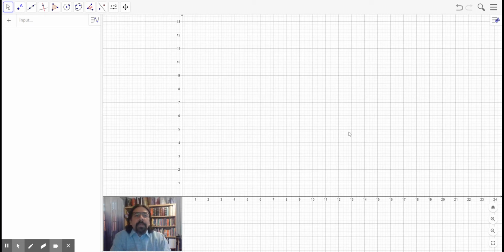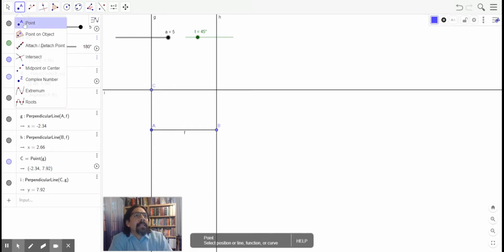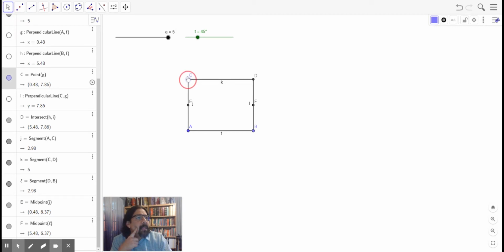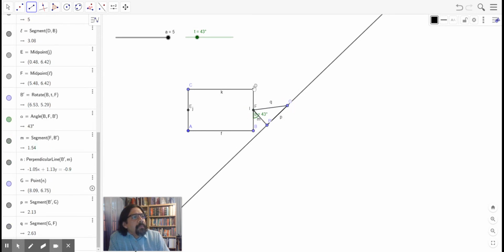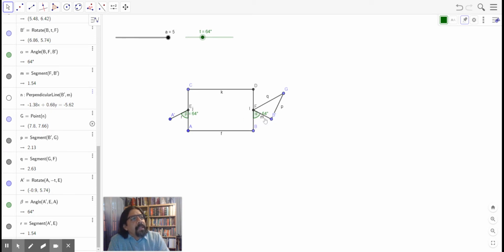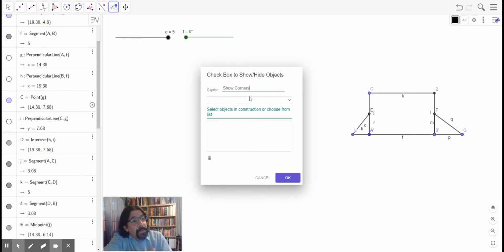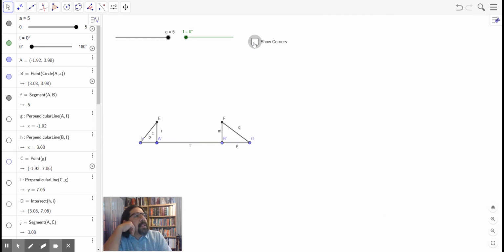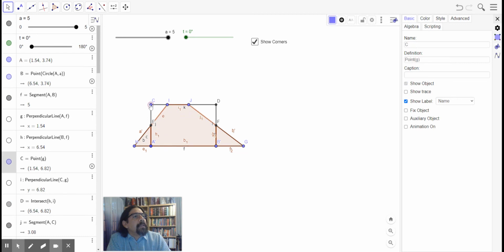Trapezoid to Rectangle 2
Using Geogebra students learn how to create a construction that changes a Trapezoid into a Rectangle.